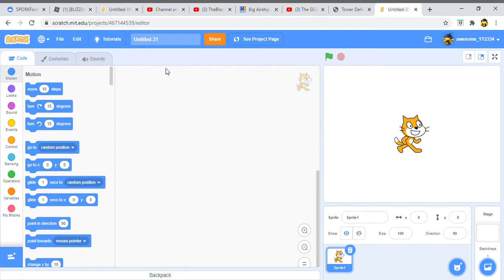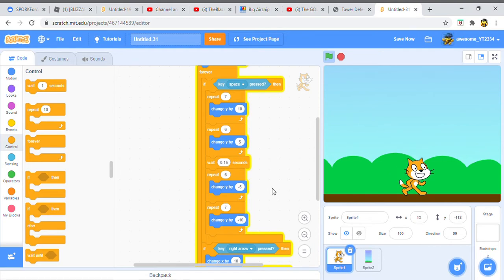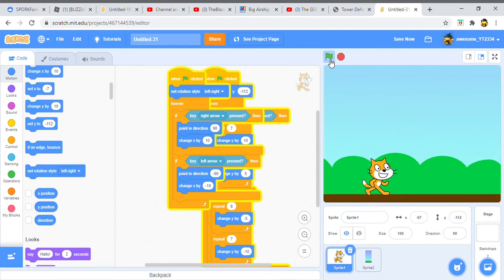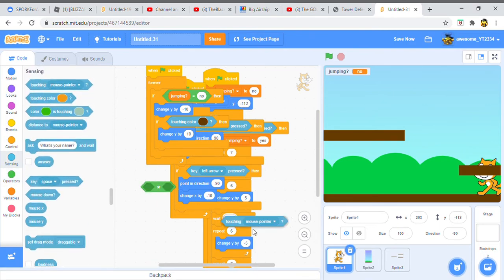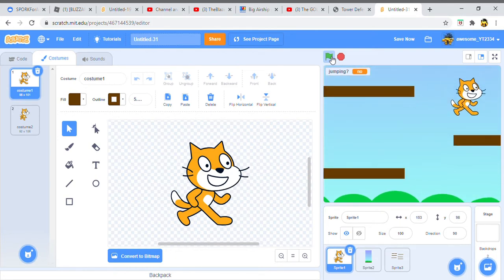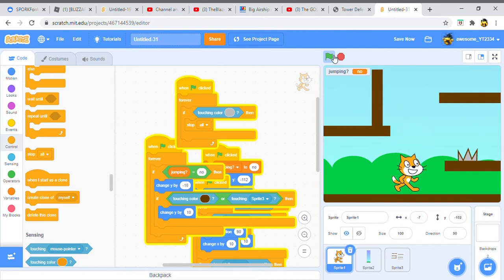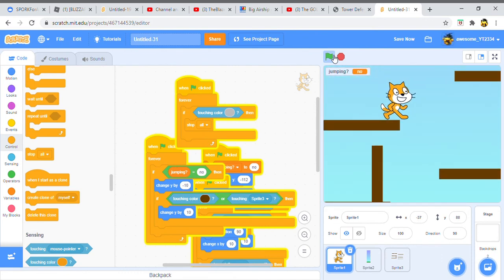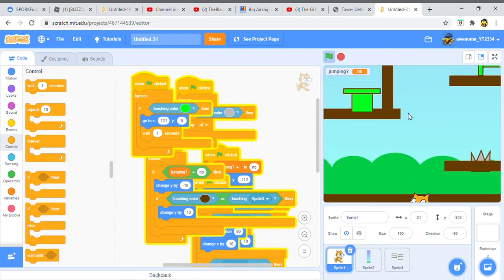How to make a platformer game on scratch! (easy)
I realized, it must have been like 3 weeks since i last uploaded or something!(at the time of making this video) i checked, and, Nope. it was only 1 week. I still made this video anyway

wanna make a platformer game bet never knew how? well today is your LUCKY day!

Have a Merry Christmas and a Happy New Year!